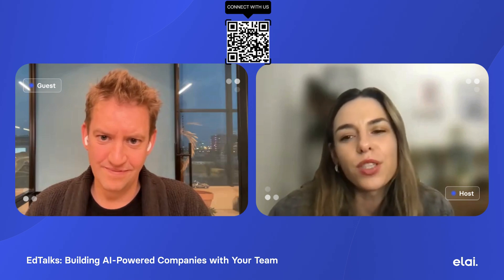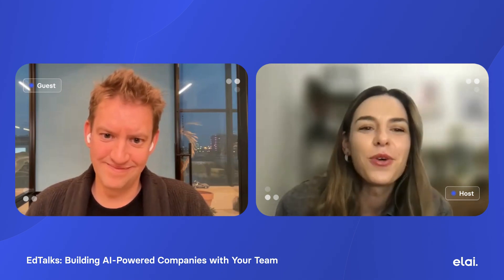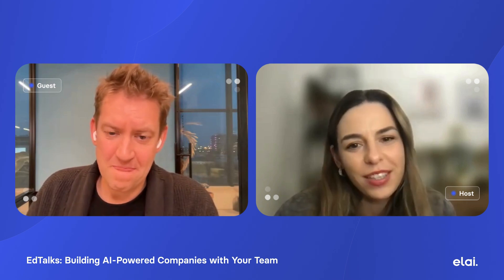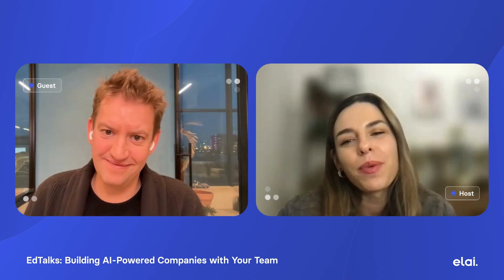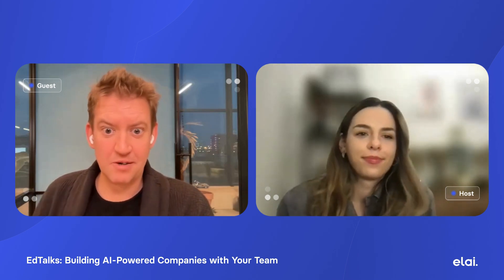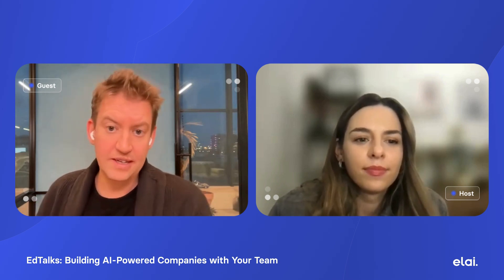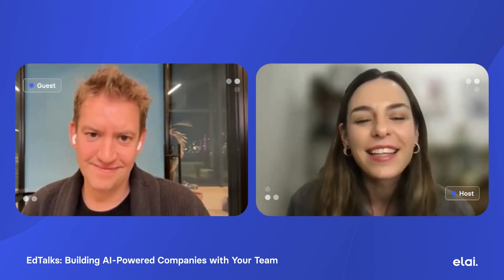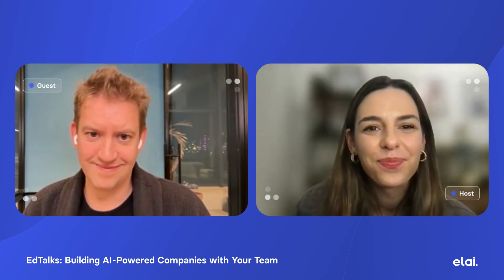Building AI-Powered Companies with Your Team - with Joost de Leij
In this episode of EdTalks, host Inna Horvath is joined by Joost de Leij, Strategist Facilitator and founder of Limelights, to explore how companies can leverage AI for growth while bringing their teams along for the journey.
Joost shares his expertise in guiding leadership teams, from Frontrunners to Fortune 500 companies, to cut through complexity and turn strategy into action. Together, we’ll unpack:
🔑 Five essential lessons on aligning people with AI for enduring growth
💡 How to build a culture of curiosity to inspire impactful AI experiments
🌟 Overcoming barriers to AI adoption and catalyzing meaningful change

Timecodes:
00:00 Intro
01:00 Rapid-fire questions
08:36 Context of Joost’s expertise
11:50 Lesson 1: Experiment
15:20 Lesson 2: Change
19:56 Lesson 3: Impact
22:13 Lesson 4: Invest
25:55 Lesson 5: Differentiate

About Elai:Elai.io is an All-in-One AI video generation platform for corporate learning. Trusted by over 2000 clients, including top companies such as Fujitsu, Beiersdorf, Generali, and others, Elai allows you to generate interactive video content narrated by digital human presenters in minutes, without the need for a camera, studio, or green screen.

With Elai, you can:

✨ Generate training videos from text or URL inputs.
🌍 Translate your videos into 75+ languages in seconds.
📝 Craft training scripts from scratch with AI Storyboard.
🔍 Add interactive quizzes and workflows to your videos.
👥 Access a library of 80+ high-quality avatars.
🖼️ Create custom digital avatars from videos or photos.
🗣️ Clone your voice in 28+ languages.
💬 Add multiple avatars for dynamic conversations and scenario-based learning.
🎥 Create Personalized video content with API

And much more! Try Elai.io today.